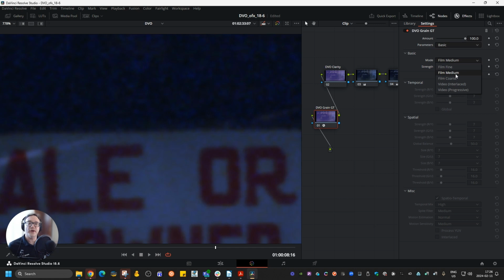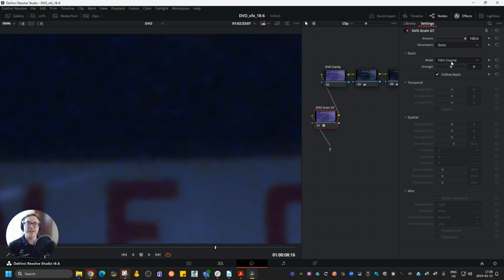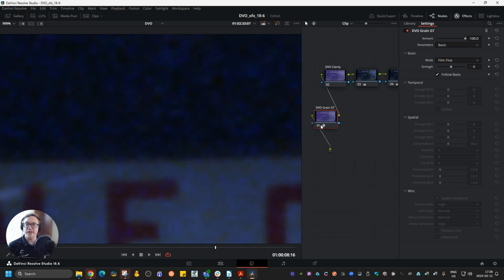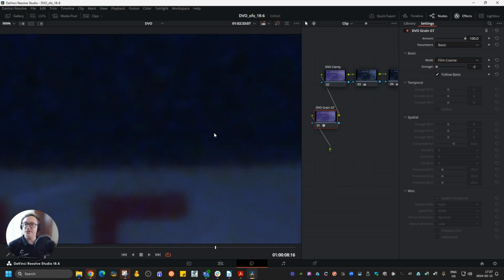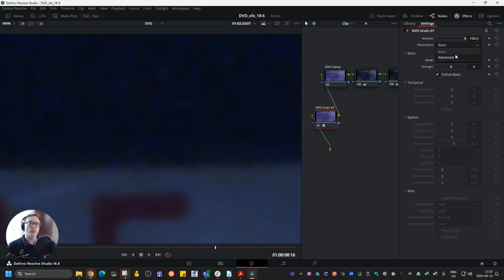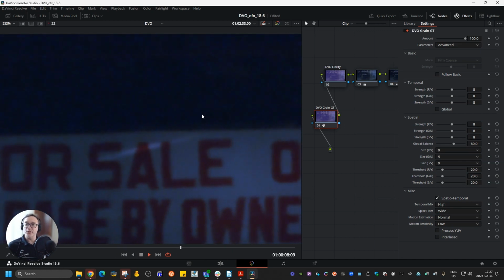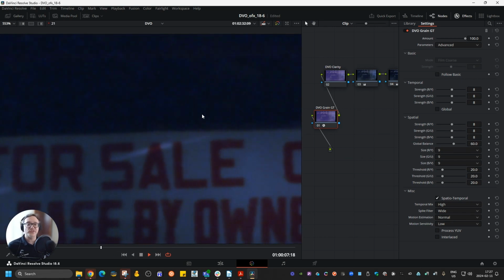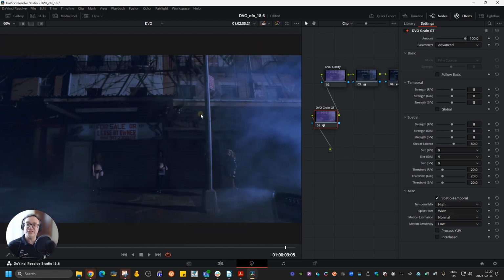DVO Grain GT | Super Fast Grain Management | Filmworkz in Resolve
Discover how DVO Grain GT can manage the look of film grain and reduce unwanted electronic noise inside DaVinci Resolve. In this walkthrough, we’ll show how DVO Grain GT uses advanced algorithms to allow artists to produce clean, sharp pictures and to match the look of film grain from shot-to-shot (including grain matching for underexposed film)
Part of the Filmworkz DVO OFX suite, designed for professional restoration, remastering, and finishing Watch the full DVO Series Playlist for every tool in action.